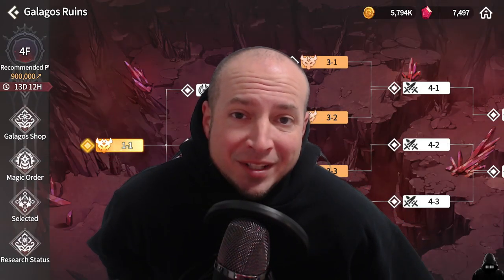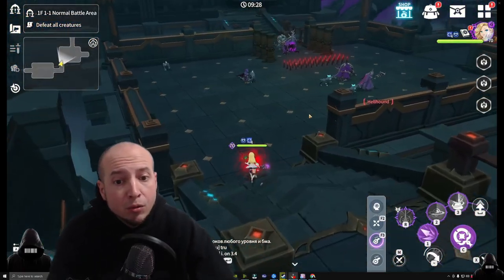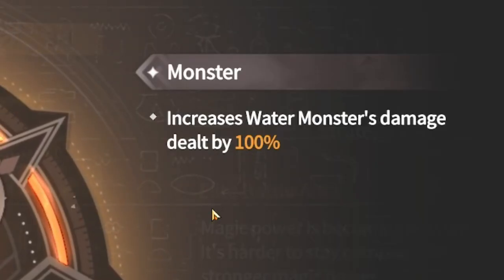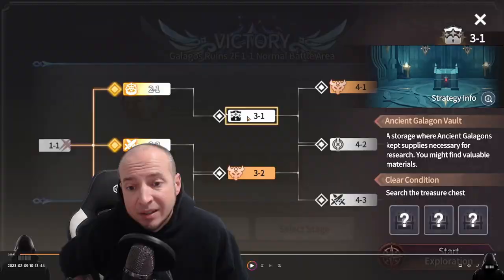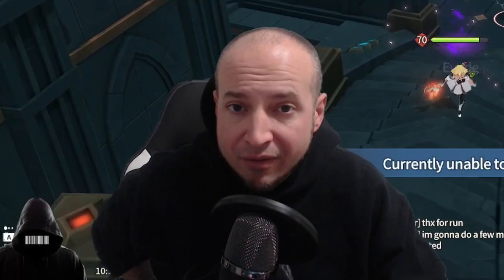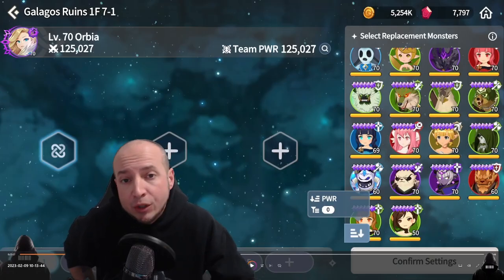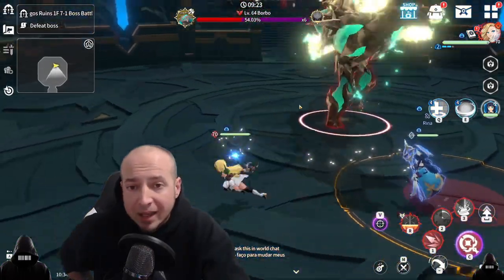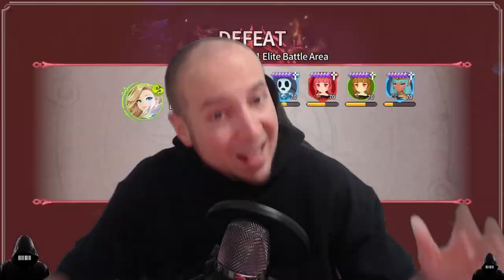BASIC TIPS & TRICKS for GALAGOS RUINS - SEASON 1! FLOORS ONE to THREE! - Summoners War Chronicles